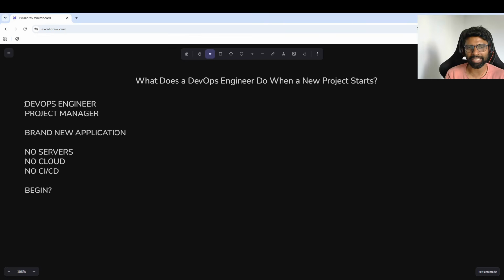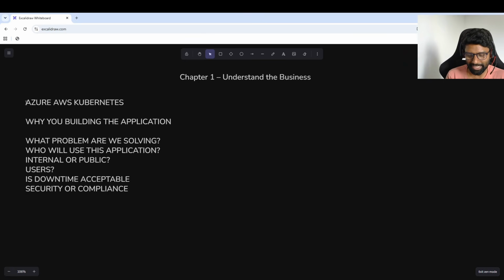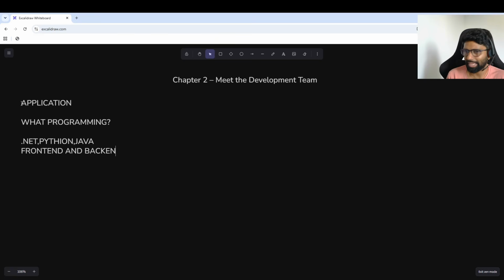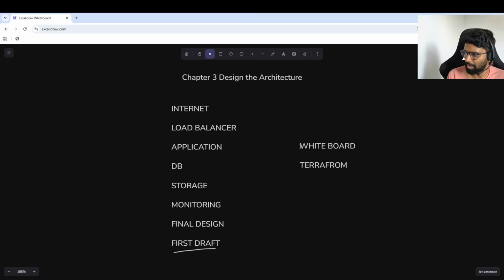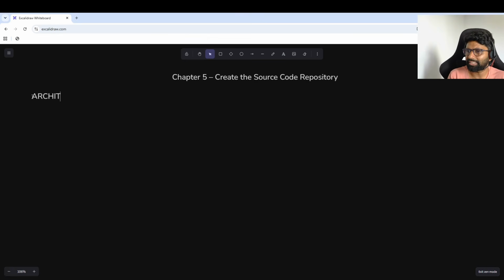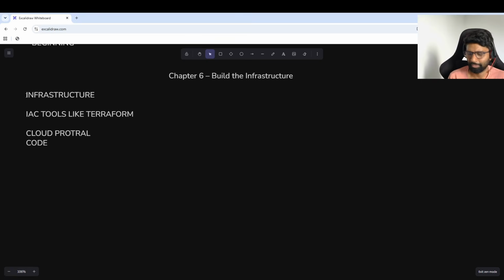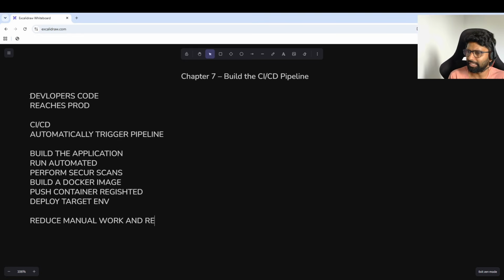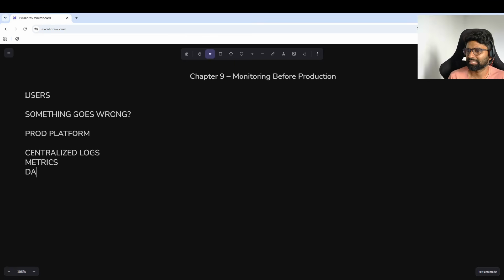DevOps for Beginners: What Happens When a New Project Starts?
What does a DevOps engineer actually do when a brand-new software project begins?

In this video, I'll walk you through the complete DevOps workflow from the very first meeting to a production-ready platform. We'll cover how experienced DevOps engineers gather requirements, design architecture, choose the right cloud platform, set up Git repositories, build infrastructure with Terraform, create CI/CD pipelines, implement security, and prepare monitoring before the application goes live.

This isn't another tool tutorial. Instead, you'll learn how real DevOps engineers think and approach production projects from day one.

Looking for Azure consulting, cloud architecture, Kubernetes implementations, Terraform automation, or production-ready DevOps solutions?

🚨 Hands-On Challenges

Build real production troubleshooting skills by solving incidents instead of watching theory.

🎯 1:1 DevOps & Azure Consulting

Need help with:

• Azure Architecture
• Azure Migrations
• Kubernetes
• Terraform
• CI/CD
• Cloud Infrastructure
• Platform Engineering
• Production Troubleshooting
• DevOps Interviews

📬 Newsletter

In this video you'll learn:
What a DevOps engineer does
How new software projects actually begin
Understanding business requirements
Designing cloud architecture
Choosing between Azure, AWS, and Google Cloud
Git and source control workflow
Infrastructure as Code with Terraform
CI/CD pipeline basics
Production security best practices
Monitoring and observability
How real engineering teams build production systems

Whether you're preparing for your first DevOps job, learning cloud engineering, or trying to understand how modern software projects are built, this video will give you the complete picture.